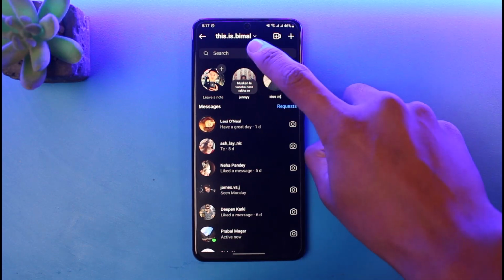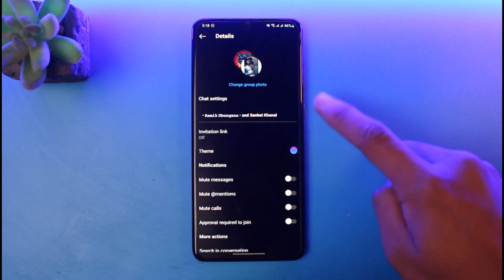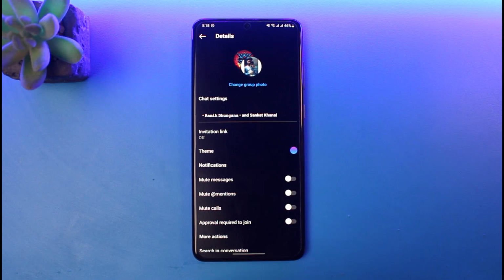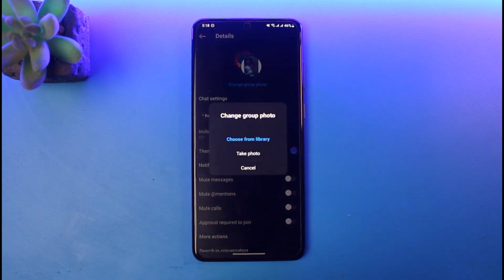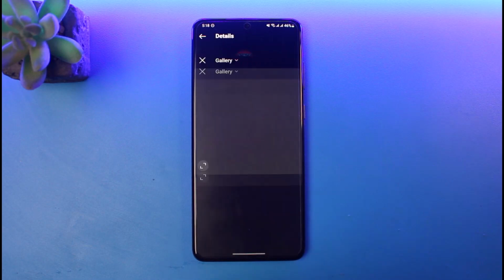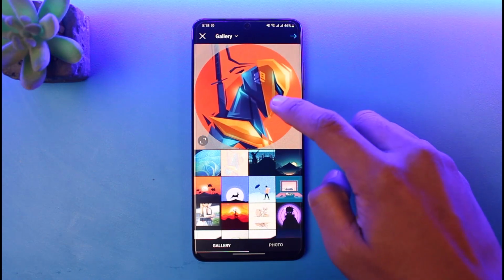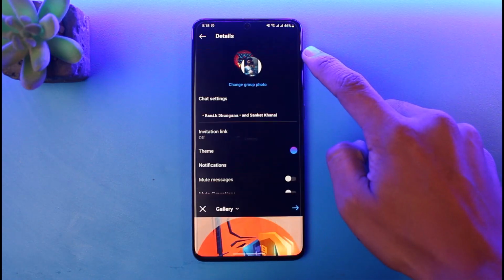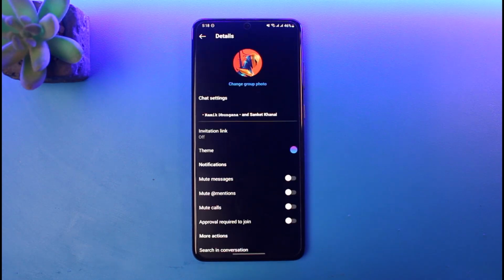How to Create Instagram Group Profiles !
This video guides you through an easy step-by-step process to create Instagram group profile photos. So make sure to watch this video till the end.

~ Chapters:
0:00 Introduction
0:12 Create Instagram Group Profiles
0:56 Choose Photo
1:21 Conclusion